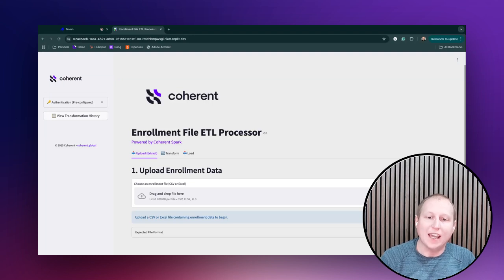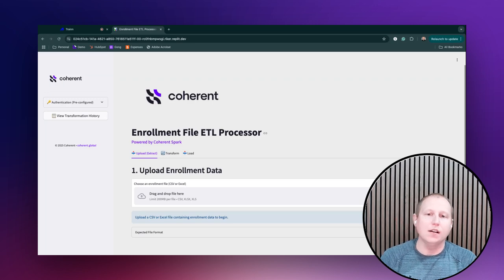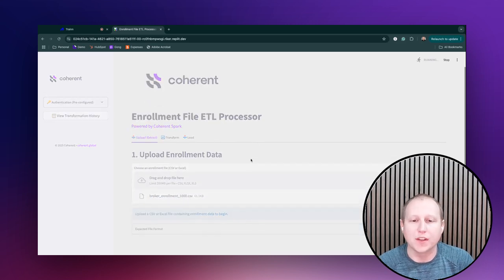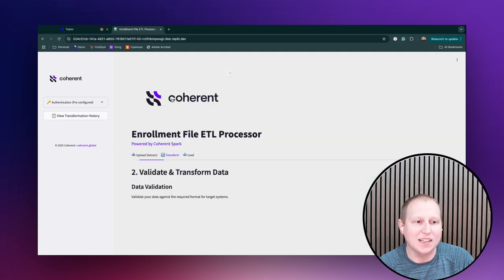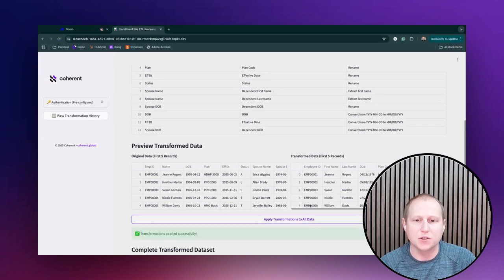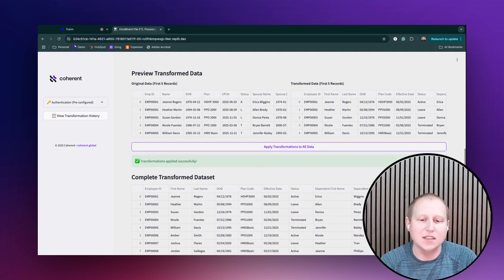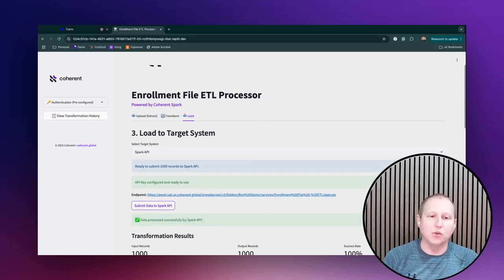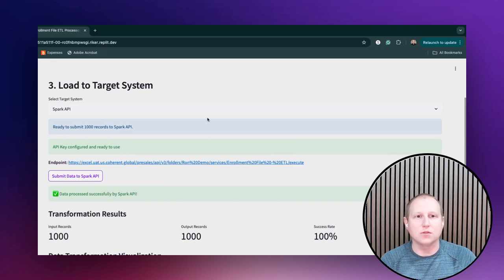Automate Data Transformation Using Excel Logic | No-Code ETL with Coherent Spark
Most ETL tools require developers to write transformation logic in SQL or Python. But what if your logic already exists—in Excel?

In this video, we show how Coherent Spark makes it easy to transform large data files using familiar spreadsheet logic. Whether you’re cleaning census data, validating submissions, or preparing files for downstream systems, Spark lets you scale your rules without rewriting them in code.

What You’ll Learn in This Video:

✅ How to use Spark to run ETL-style transformations on large Excel files
✅ How to convert spreadsheet logic into a reusable data processing model
✅ How to automate formatting, validation, and field mapping workflows
✅ How Spark keeps your logic version-controlled and easy to update
✅ Real-world use cases like onboarding census files or cleansing broker data

Ready to streamline your data transformation workflows—with zero code rewrite?